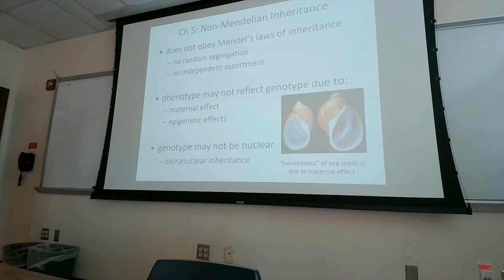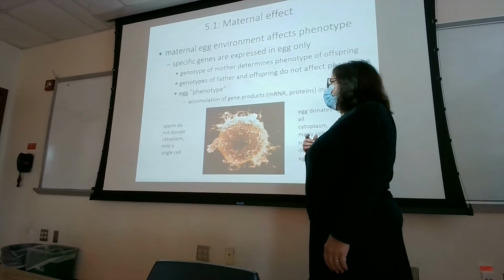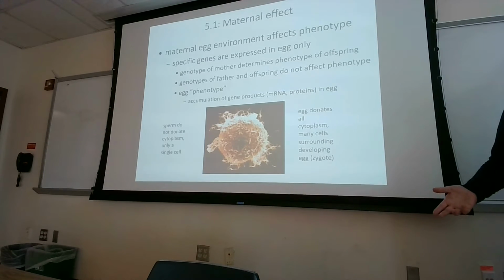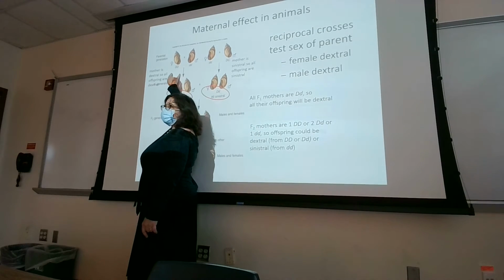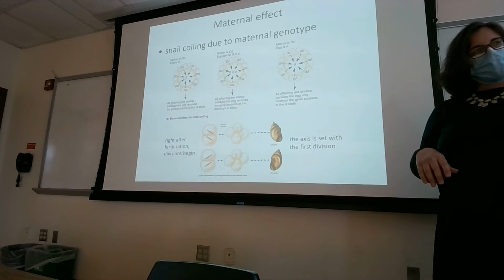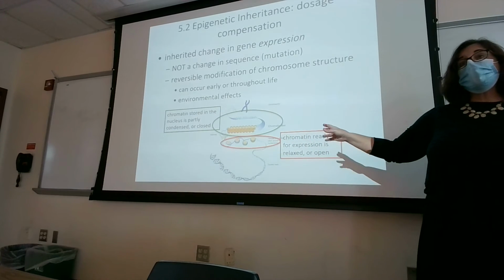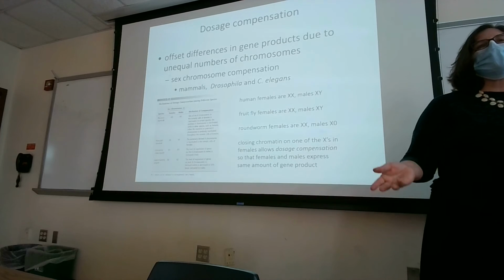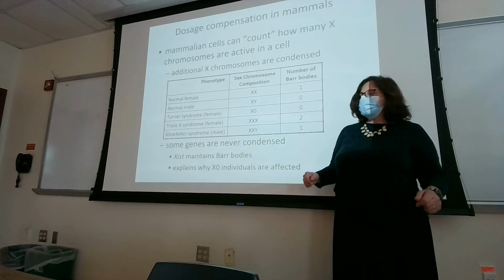Genetics 09-22-2021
Lecture on Brooker's Genetics: Analysis and Principles, Chapter 5
given at Virginia State University on 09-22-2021